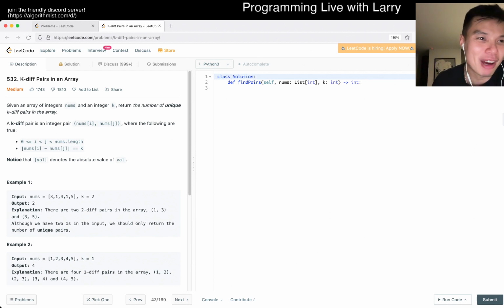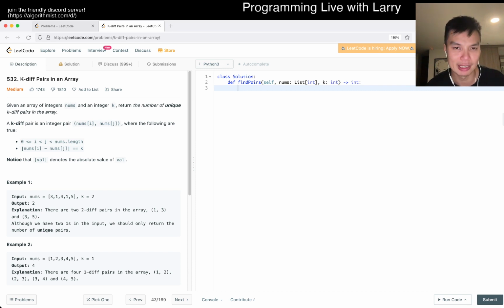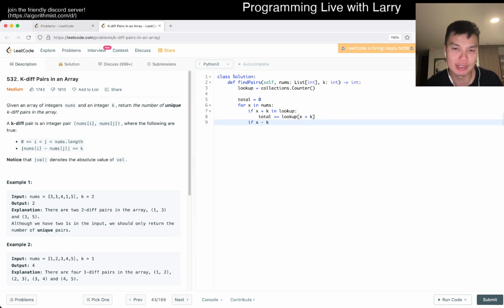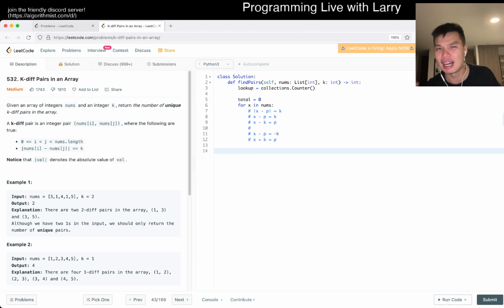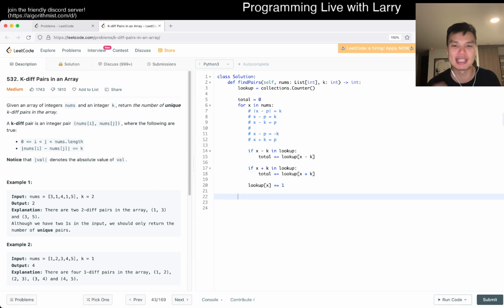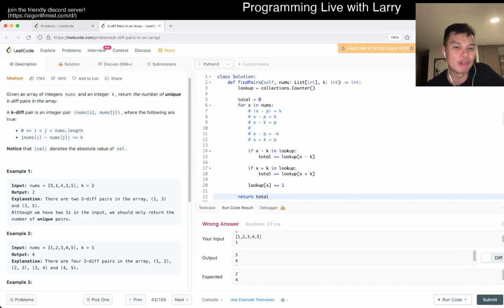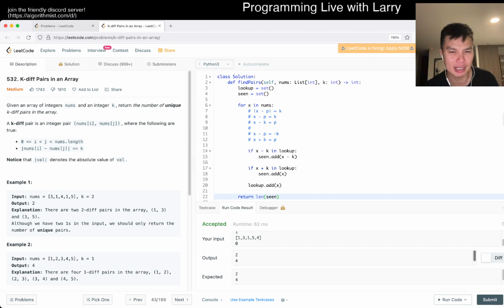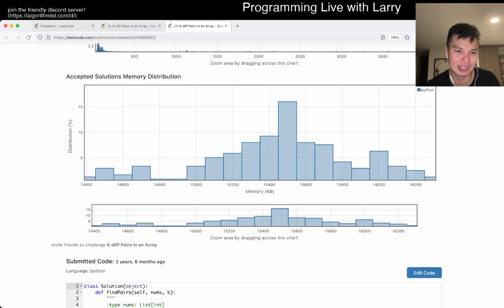Daily Leetcode #680: Feb 09, 2022 - 532. K-diff Pairs in an Array